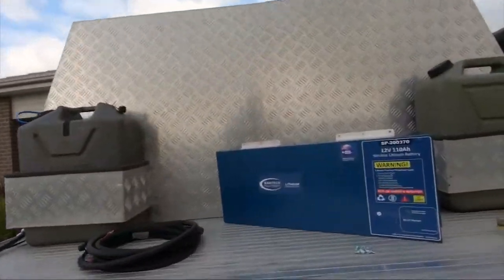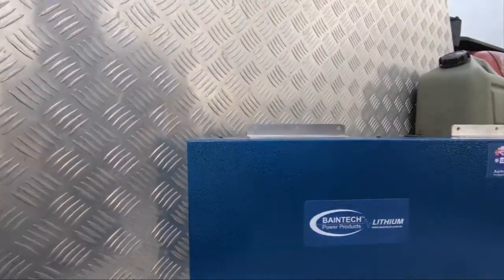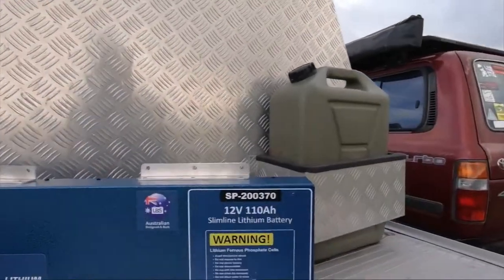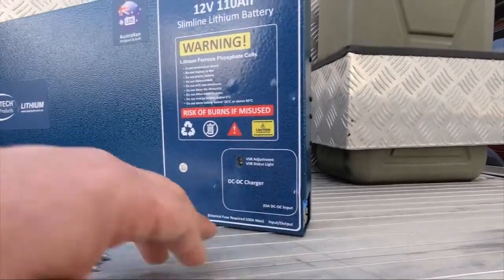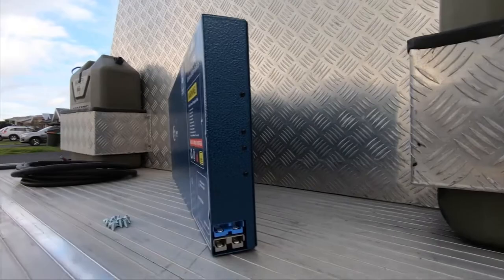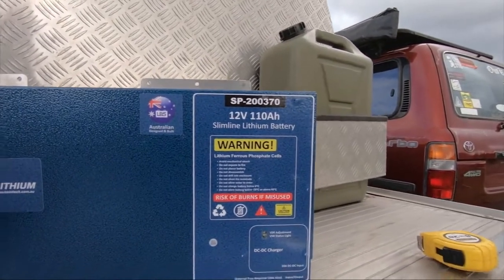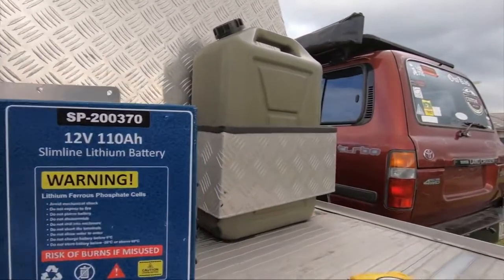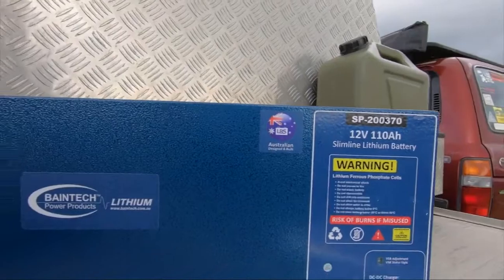Baintech 12v 110Ah Slimline Lithium battery with Built in 20A DC Chrger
At just 13kg, the unique slimline shape makes it the perfect battery for installations where space is a premium. Slide it behind a seat, under a false floor, or in a rear wing. Measuring just 635mm x 260mm x 50mm

Internal 100A BMS
Strong aluminium enclosure
Light weight
Slim line shape and size
Parallel connect capable
Internal 20A DC-DC Charger & VSR
1 x  grey Anderson connector (In/Out)
1 x blue Anderson connector (DC In)